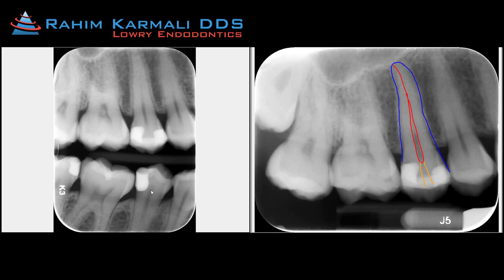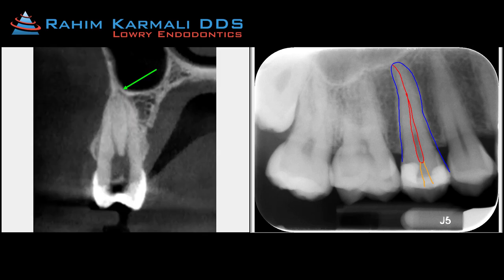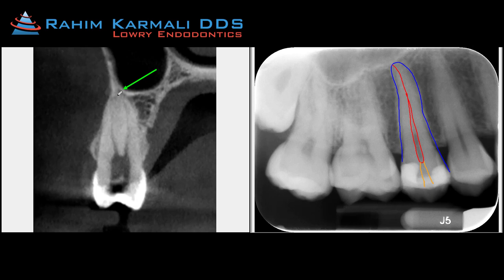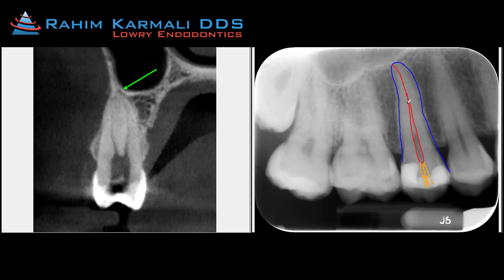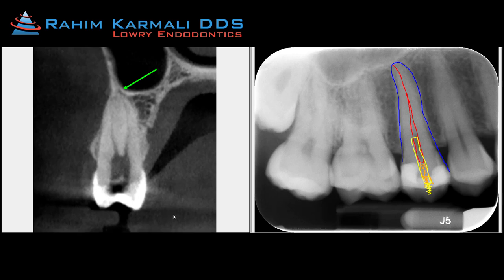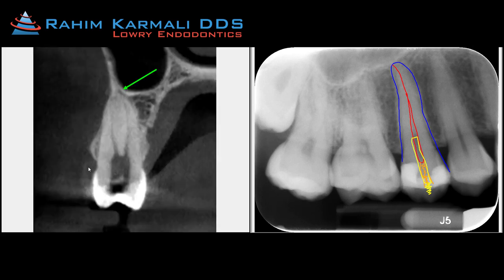What Is An Endodontists and What Do They Do?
Have you wondered, "What is an endodontist?" Dr. Karmali is here to explain:

An endodontist is a dental specialist who manages dental pain and infection. With careful treatment of the disease inside the tooth’s root, endodontists can save teeth from extraction.

To put this into perspective, an endodontist performs the following procedures:

-Root Canal Therapy
-Endodontic Surgery
-Endodontic Retreatment

Along with these procedures, you will want to see an endodontist if you have a cracked tooth or need help diagnosing tooth pain.

Lowry Endodontics
495 Uinta Way 140
Denver, CO 80230